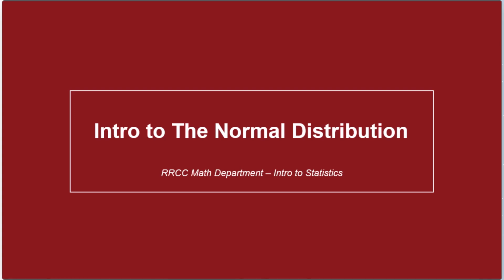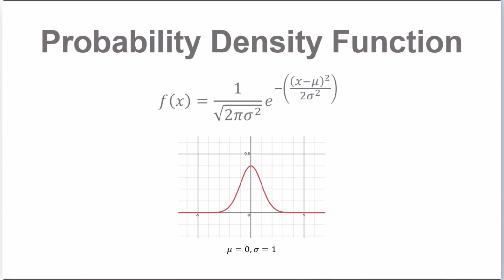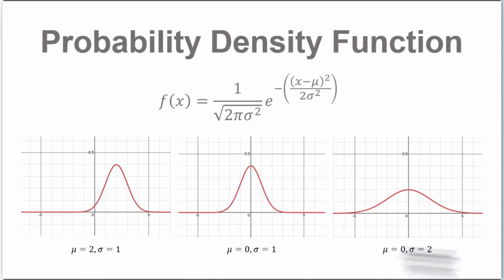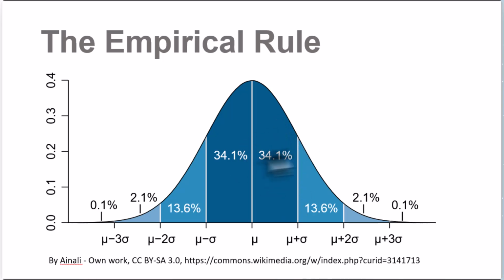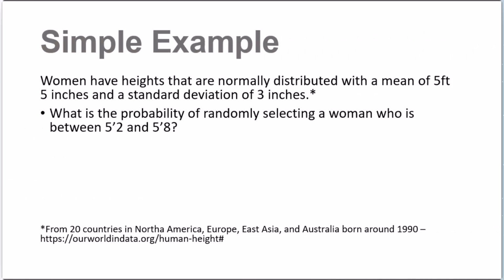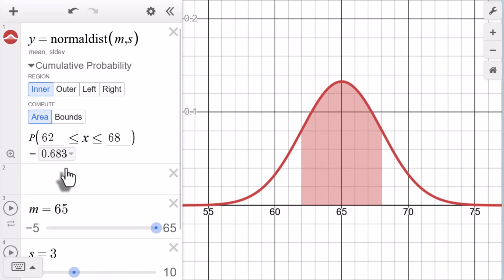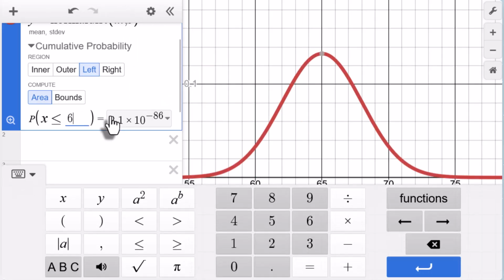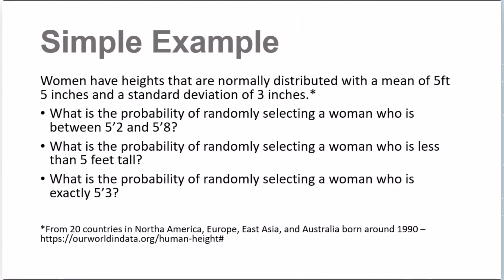Introduction to the Normal Distribution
Introduces the normal distribution as a continuous random variable and describes how we interpret the probability density function.  Includes some example probability questions but does not focus on the computation of the probabilities.

0:00 What is the normal distribution?
0:48 Probability Density for continuous random variables
4:20 The Empirical Rule
6:26 Applying the normal distribution in an example